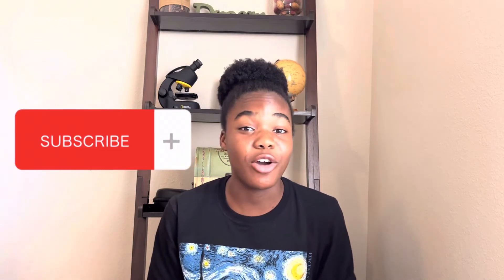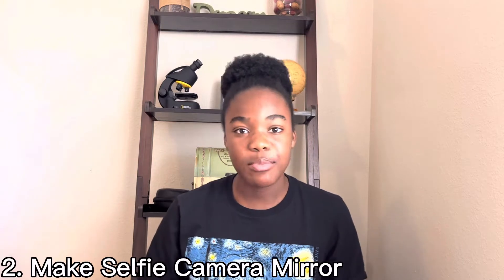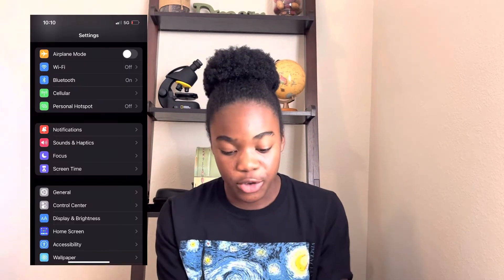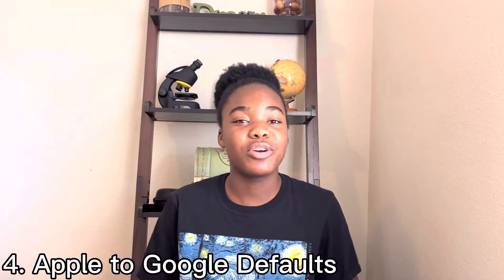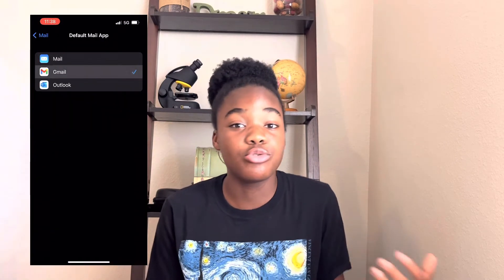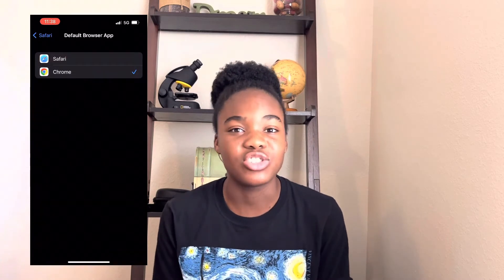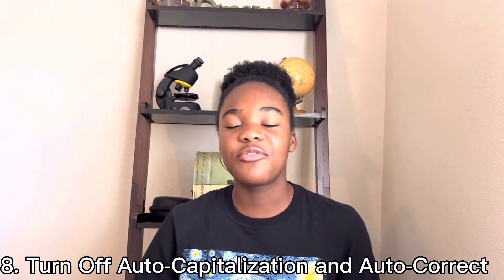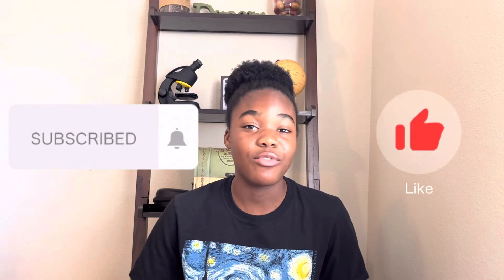FIRST 8 Things To Do When You Get an iPhone | iPhone 13 Pro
In today’s video I will be giving you some settings that you should change when you get your first iPhone or iPhone 13 Pro. At the end of the day it's all up to you, but I hope you enjoy some of these suggestions!

Timestamps
0:00 - Intro
0:26 - Dark Mode
0:58 - Mirror Selfie Camera
1:37 - Game Pigeon (iMessage Games)
2:21 - Apple To Google Default Apps
3:02 - Customize Your Phone (Widgets, Shortcuts, etc)
4:24 - True Tone
4:46 - Face ID
5:17 - Auto-Capitalization and Auto-Correct
5:57 - Outro

Track Name: "Overjoyed"
3.0 License.